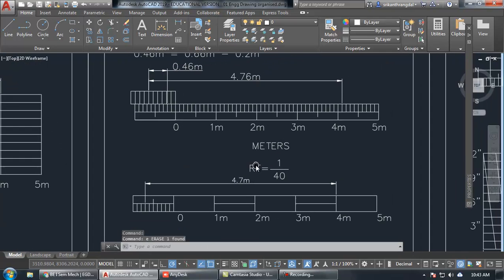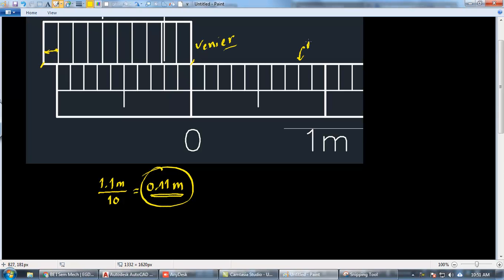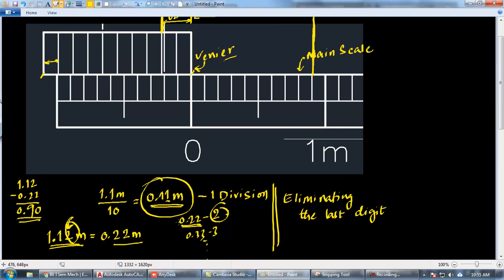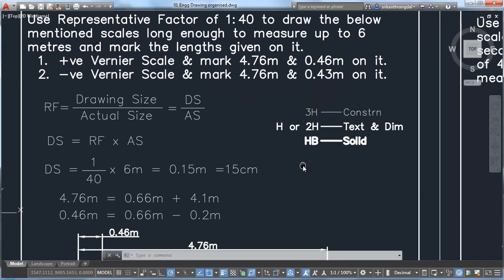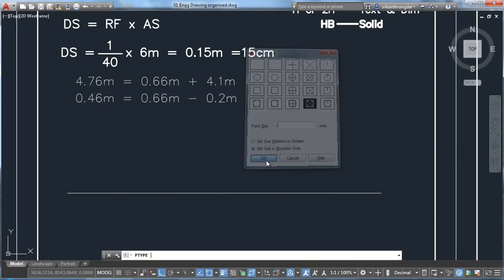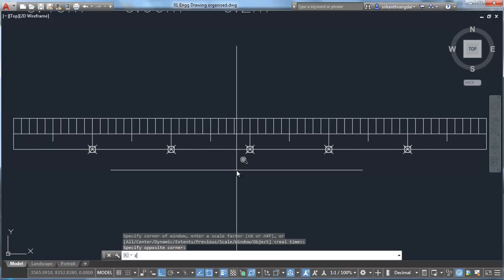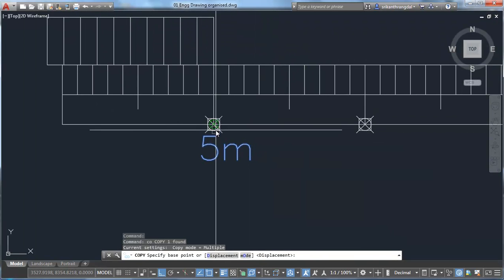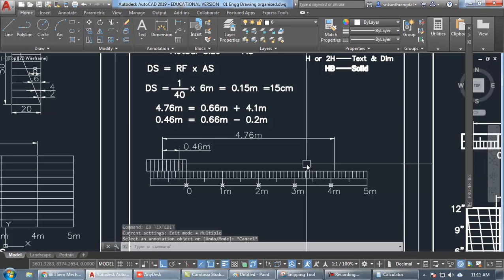L03 - Vernier Scale Concept & Drafting of sample problem | Engineering Graphics with AutoCAD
VIDEO DESCRIPTION:
This is a recording of the class scheduled on 24th Dec 2020 at 1:00 pm for the mechanical students of MCET. Following contents are covered

Introduction to Vernier Scale
Marking 1.12m on the vernier scale - Explained in paint
Marking 0.46m on the vernier scale - Explained in paint

©CADiMate4ce